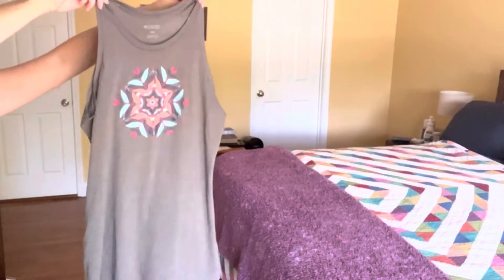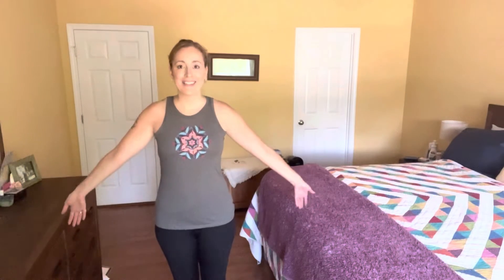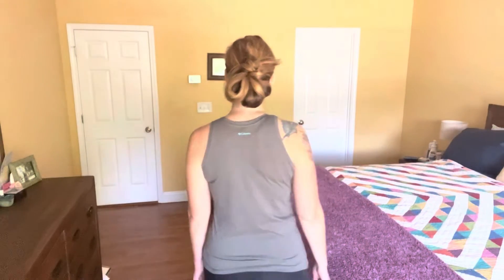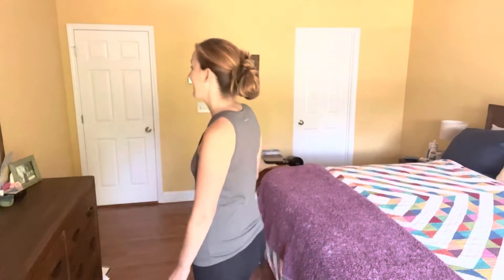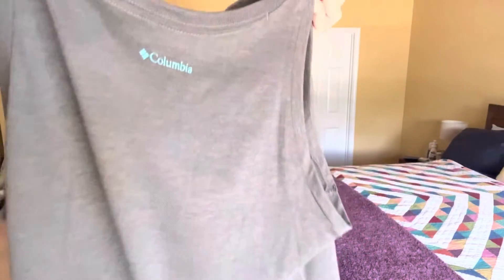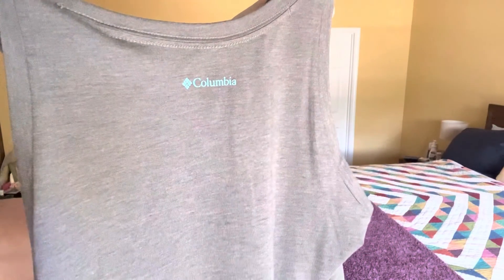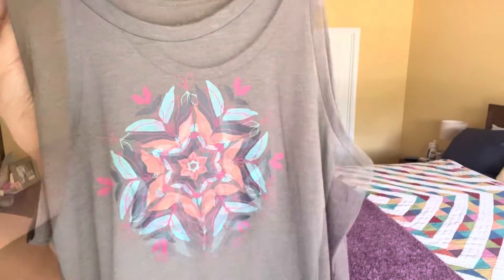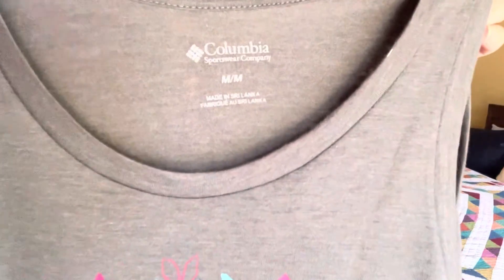Columbia Bluff Mesa Tank Review